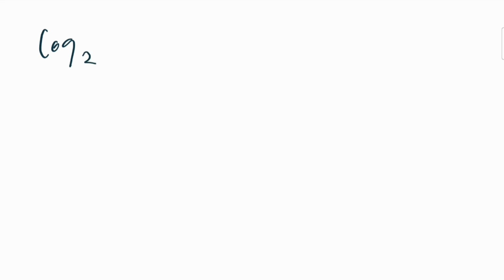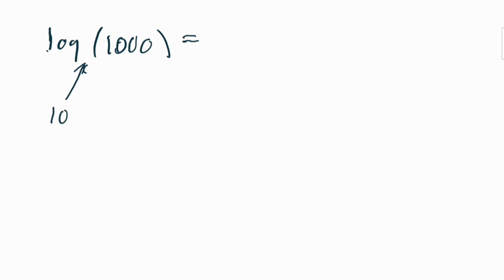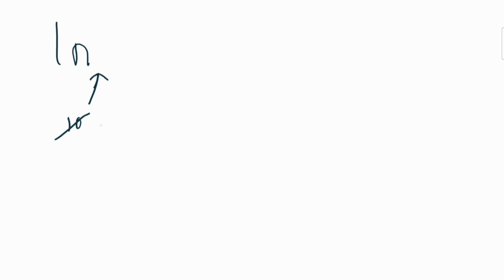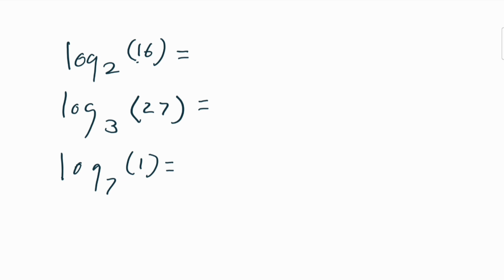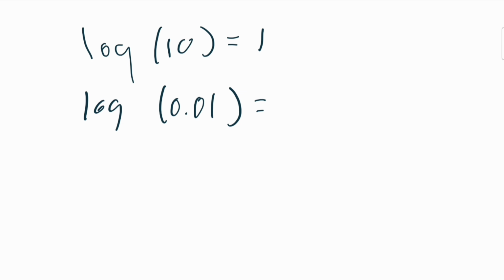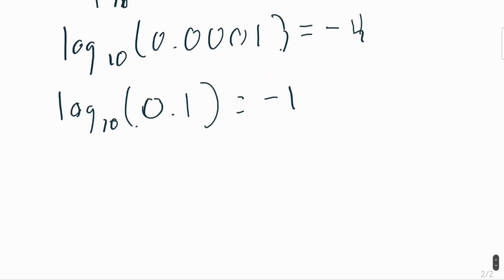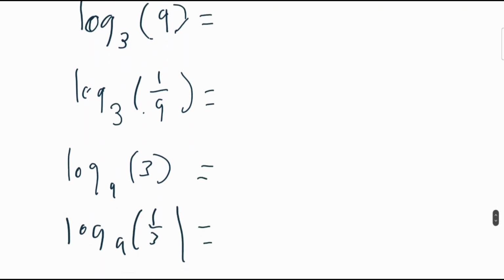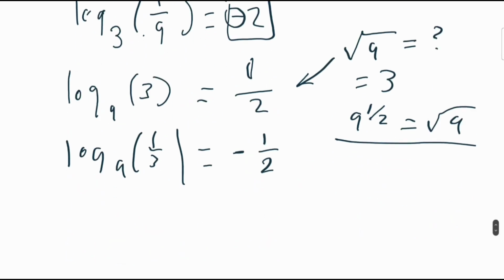Introduction to: Logarithms - A basic introduction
This is a basic introduction to logarithms. I was pretty tired when I made this but I will make a better video involving logarithms, for the meantime enjoy this one.